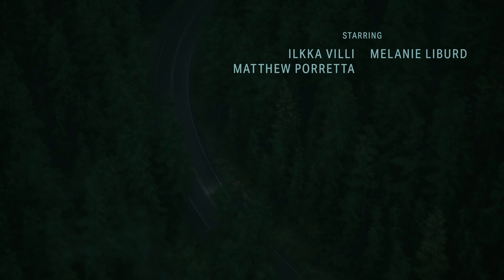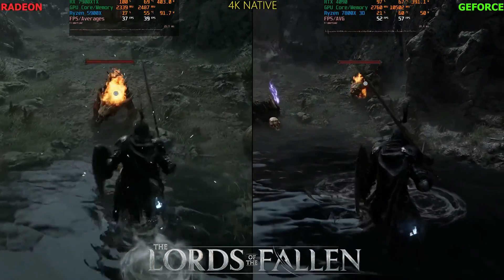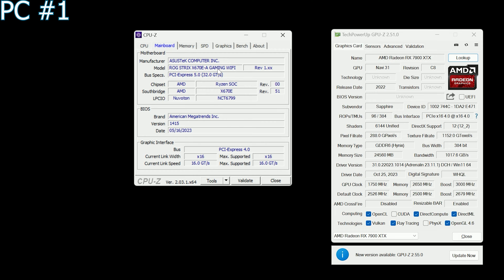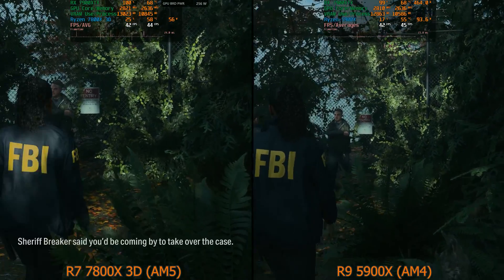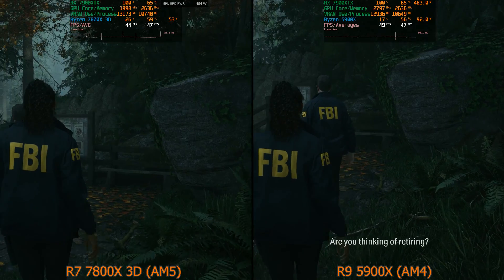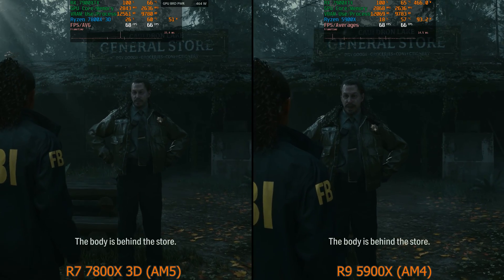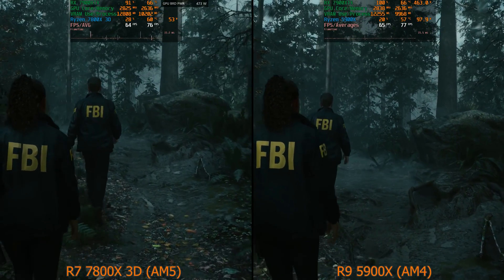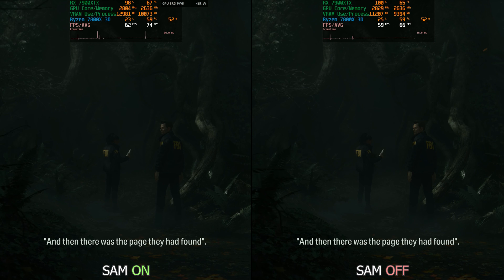My Issues with the RX 7900XTX, different Processors and Platforms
I'm making this video to show some problems I've been running into with my RX 7900XTX but also to inform those who may question the use of different CPU's/platforms when comparing GPU's in certain specific scenarios.

Platforms Used:
1ST
AMD Ryzen 7 7800X 3D - 8 Core Processor
360 AIO H150i Corsair Elite Capellix
32GB 6000 mhz CL30 DDR5 Memory
1TB Samsung 980 Pro NVME SSD Operating System Drive
2TB Samsung 980 Pro NVME SSD Game Drive

2ND
32GB Trident Z Neo 3600mhz CL16 (8GB x 4)
1TB WD Black SN850 NVMe SSD (PCIe Gen 4)
1TB WD Black SN750 NVMe SSD (PCIe Gen 3)

00:00 Context
02:58 Test Setup
04:24 7900XTX Performance Problems
09:34 SAM ON vs OFF
10:59 Final Thoughts